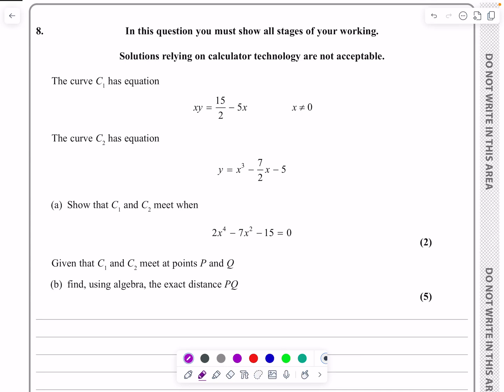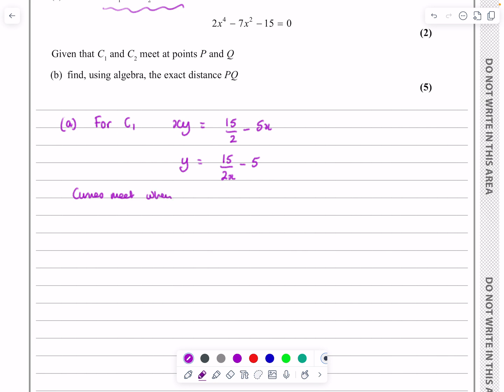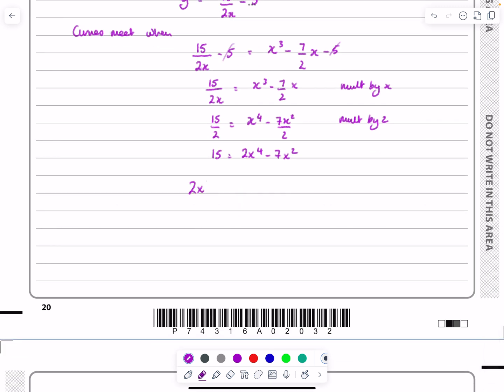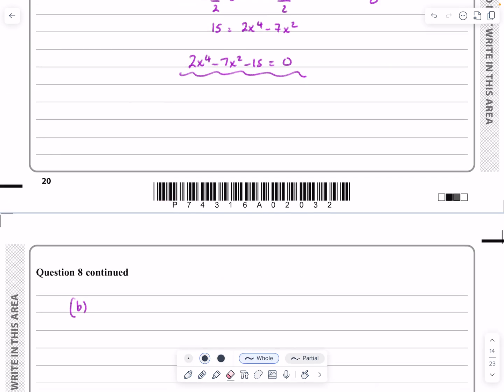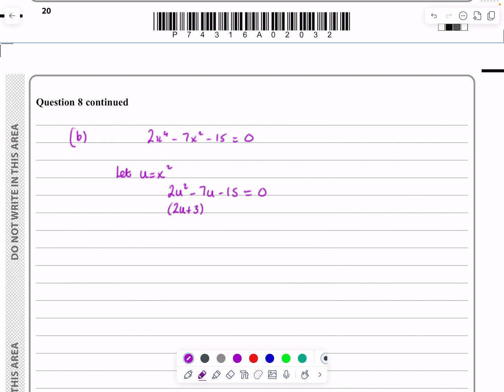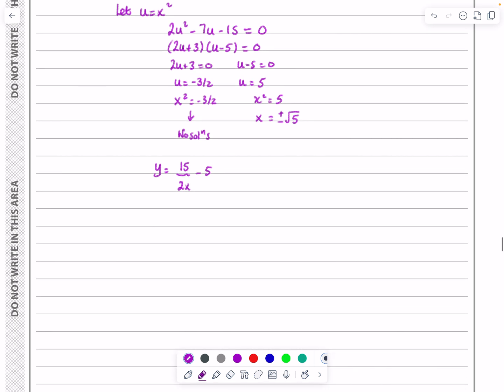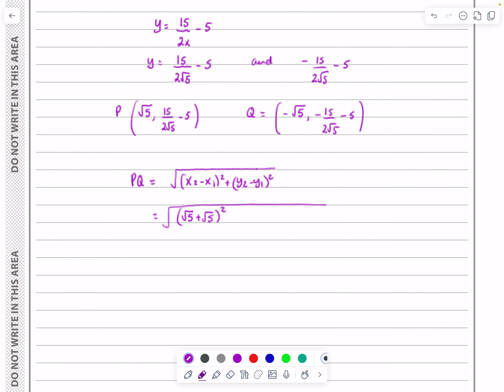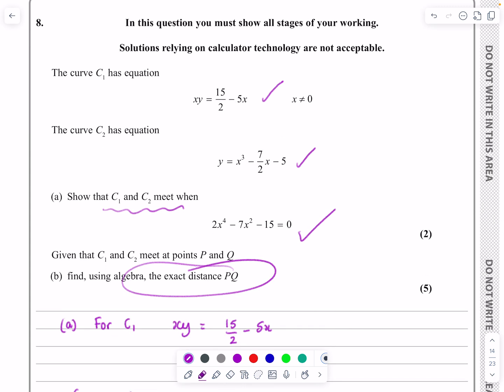IAL, Edexcel, Oct 2023, P1, Q8, Equations and Inequalities, Quadratic Simultaneous, Peters, WMA11/01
IAL, Edexcel, Oct 2023, P1, Q8, Equations and Inequalities, Quadratic Simultaneous Equations, Nick Peters, WMA11/01
Question paper